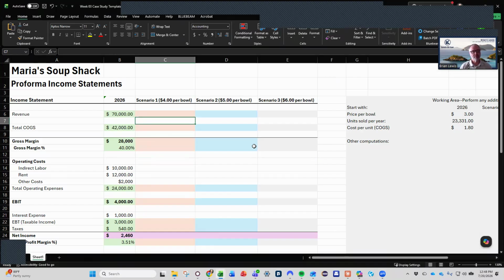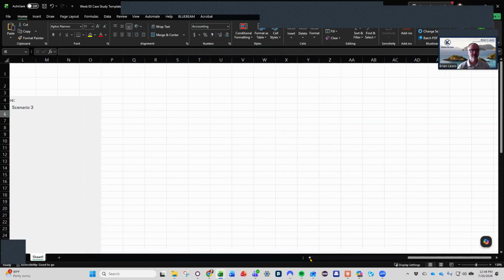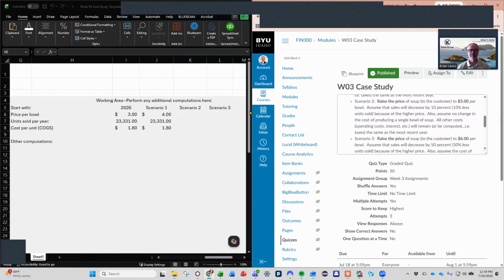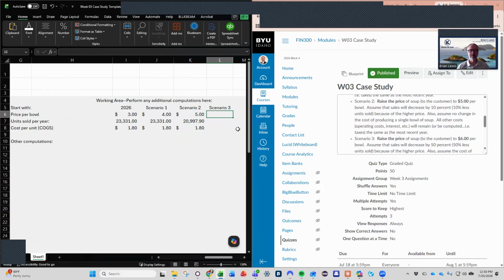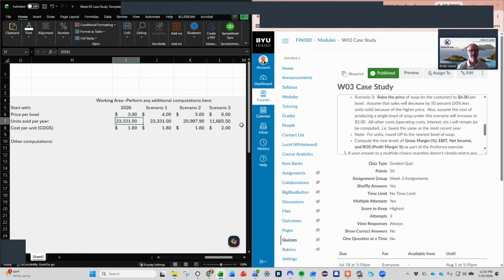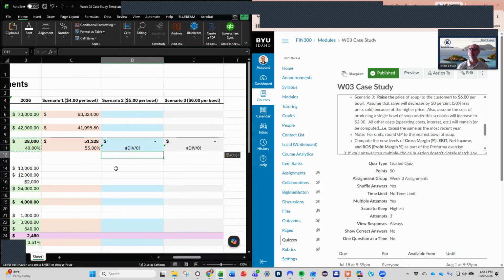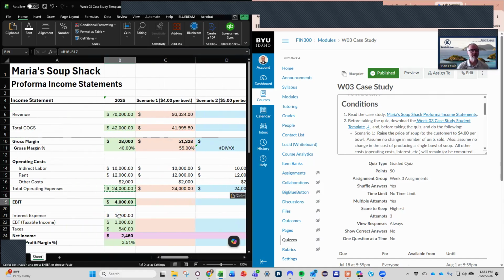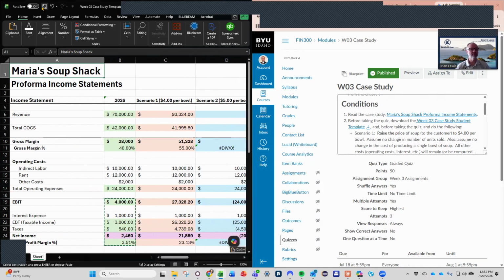FIN300 W03 Case Study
Quick recap
Brian provided a corrected walkthrough of the week three case study template for Finance 300, addressing a previous error where different scenarios were not properly accounted for. He demonstrated how to set up calculations for three pricing scenarios: raising the price to $4 (no change in sales), raising the price to $5 (10% decrease in sales), and raising the price to $6 (50% decrease in sales). For each scenario, Brian showed how to calculate price times volume, cost of goods sold, and apply the appropriate formulas using Excel functions. He explained that while some variables remained constant (like the cost of producing a single bowl at $1.8), others changed based on the scenario, and demonstrated how to copy and paste formulas to efficiently complete the calculations across all scenarios.

Summary
Case Study Template Correction
Brian corrected a flaw in the week three case study template by explaining that different scenarios require slight adjustments rather than copying and pasting the same format across. He demonstrated how to set up scenario one, which involves raising the price to $4 with no change in sales or production costs, resulting in 2, 3, 3, 3, 1 units sold at $1.8 per unit cost.

Pricing Scenario Analysis Meeting
Brian discussed a pricing scenario involving a 10% decrease in sales and a cost of producing a single bolt remaining at 1.8. He then presented a second scenario where the price increases to 6 with a projected 50% decrease in sales. Brian calculated the adjusted costs and noted that the production cost of a bowl would increase to $2 in the latter scenario.

Business Metrics Formula Demonstration
Brian demonstrated how to use formulas to calculate business metrics including price times volume and cost of goods sold. He showed the process of copying existing calculations and pasting them as formulas to automate the calculations across multiple rows. The demonstration included copying tax rates and other metrics to apply them consistently throughout the spreadsheet.